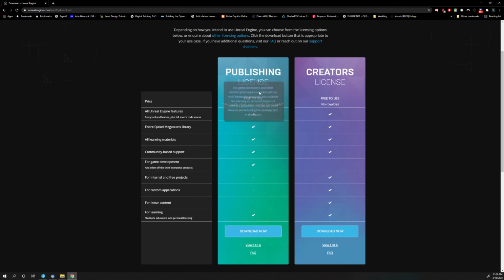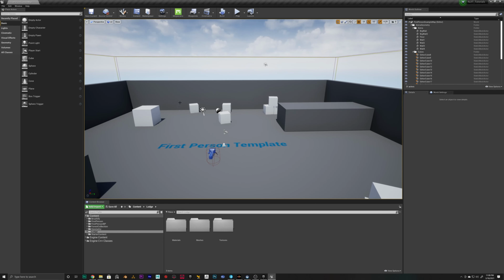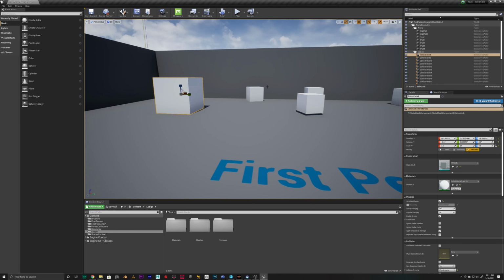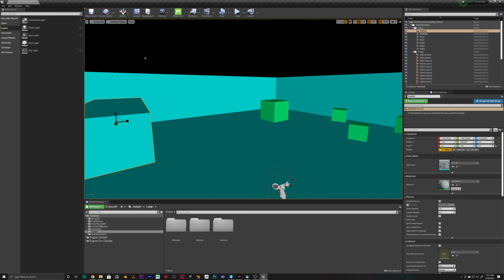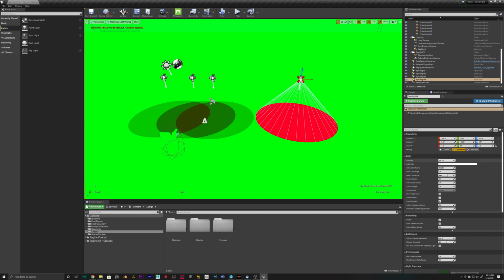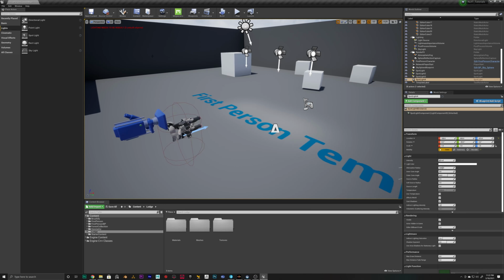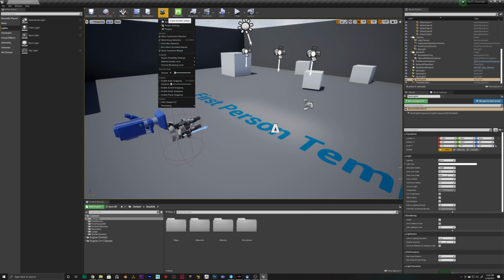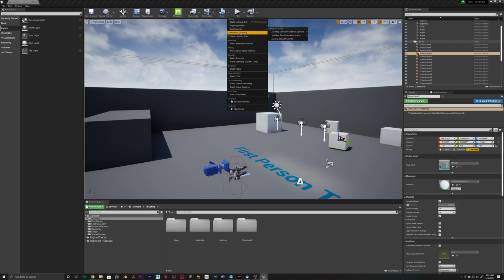Intro to 3D Modeling: Sprint02 Week04 Video02